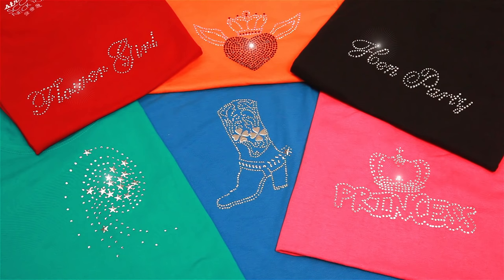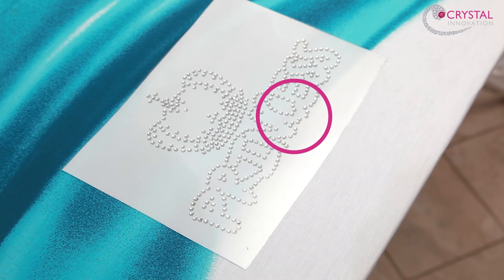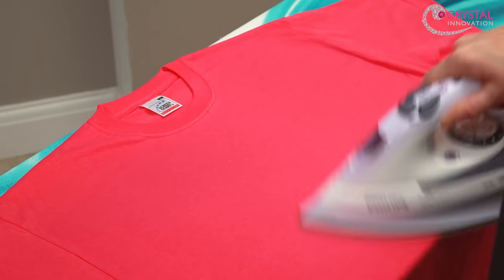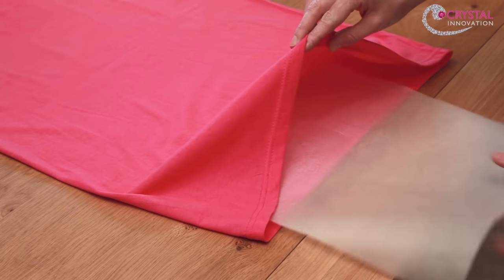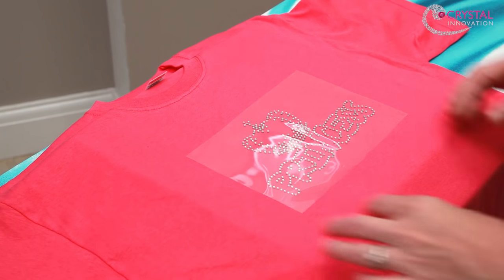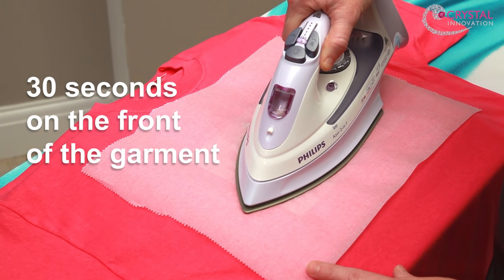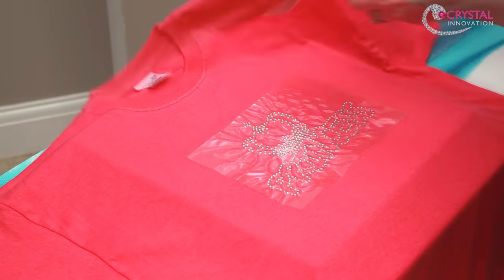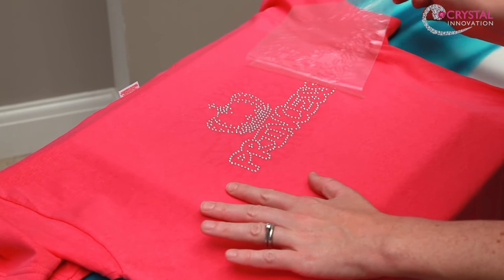How to Iron on rhinestone transfers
How to iron on rhinestone transfers to clothing by Crystal Innovation